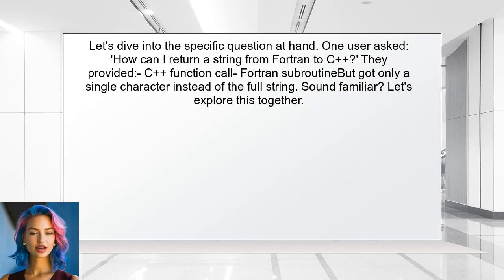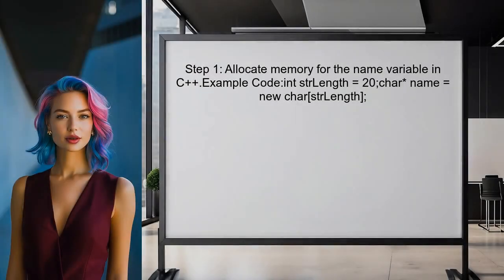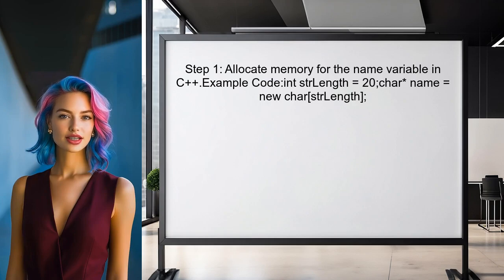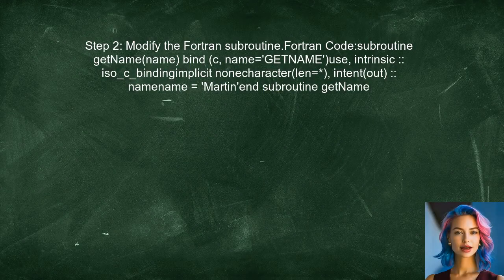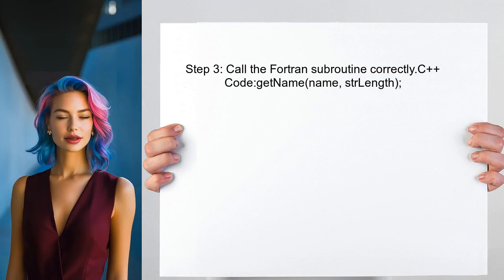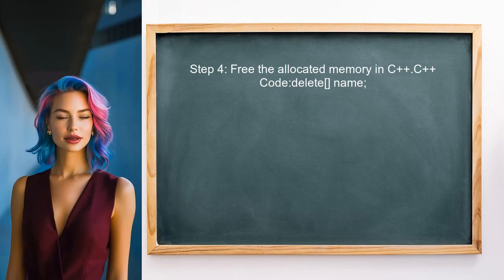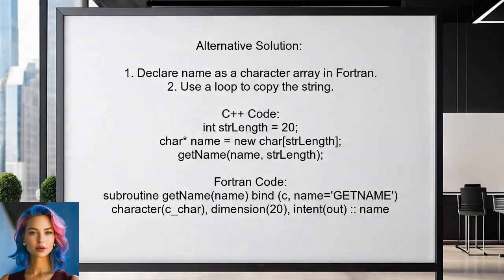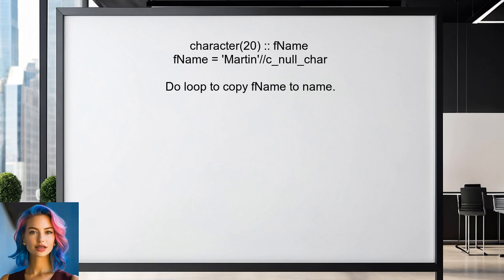How to Return a String from Fortran to C++: A Step-by-Step Guide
In this video, we’ll explore the intricacies of returning strings from Fortran to C++. If you've ever faced challenges in integrating these two powerful programming languages, you're not alone. Join us as we provide a clear, step-by-step guide to help you navigate the process, ensuring seamless communication between your Fortran and C++ code. Whether you're a seasoned developer or just starting out, this tutorial will equip you with the knowledge you need to handle string data effectively across these languages.

Today's Topic: How to Return a String from Fortran to C++: A Step-by-Step Guide

Related to: fortran, c++, returnstring, fortrantoc++, stringmanipulation, interoperability, programmingtutorial, step-by-stepguide, coding, softwaredevelopment, cross-languageintegration, fortranprogramming, c++programming,